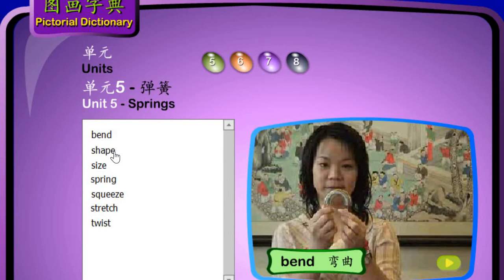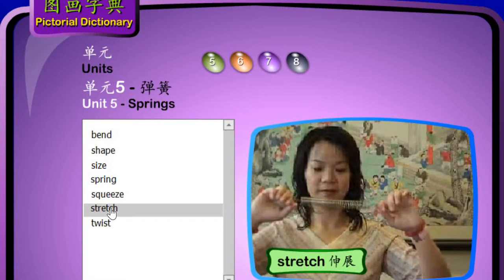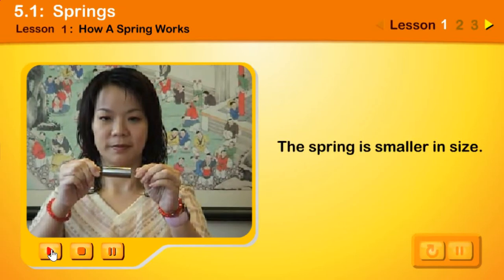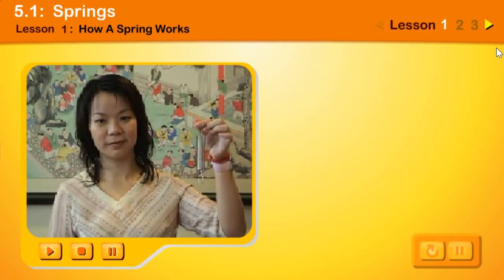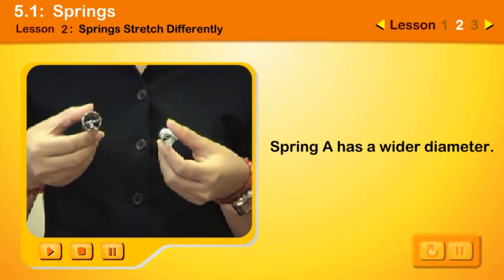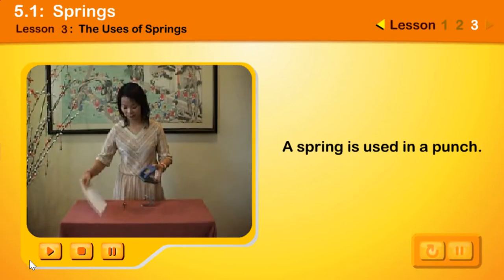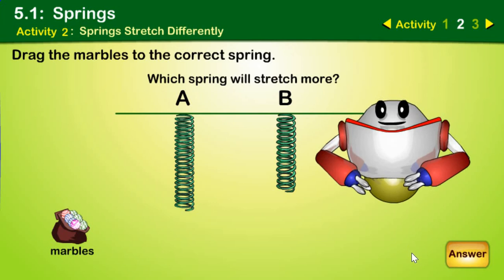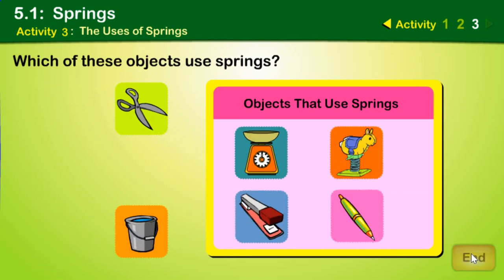Springs/How a spring works/The uses of springs